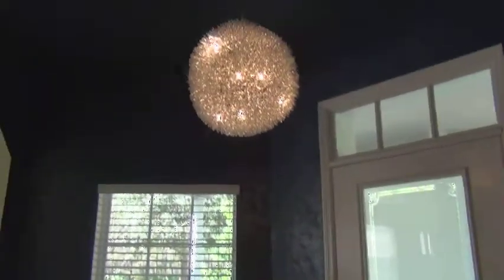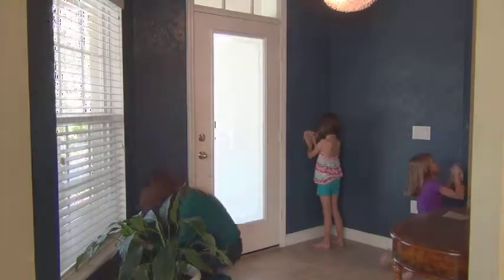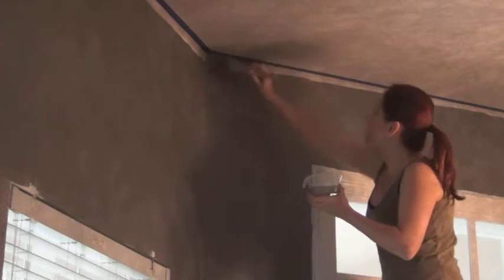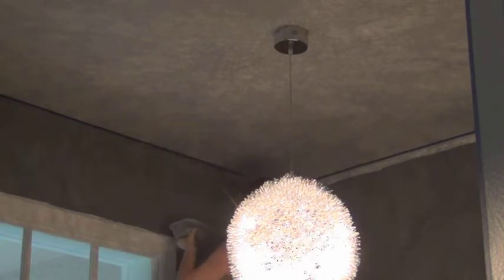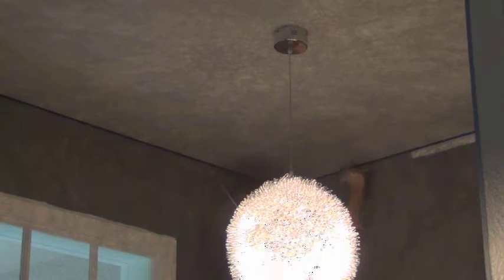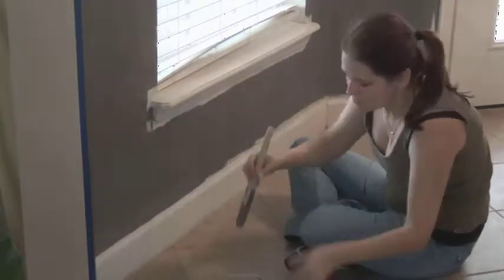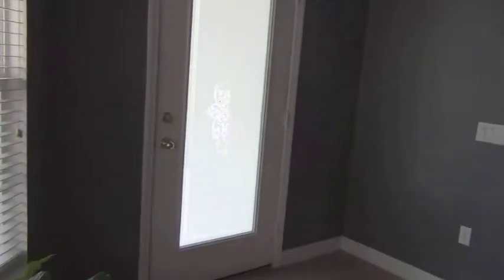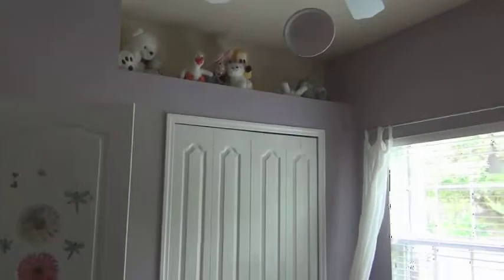Foyer and Playroom painting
The foyer gets a new look while the playroom walls are freshened up in anticipation for its transformation.

Foyer paint:  Valspar interior eggshell color-matched to a 50/50 mixture of Sherwin Williams Software ( SW7074) and Network Gray (SW7073).  Would have used Olympic paint but the Lowe's employee gave me the wrong brand which turned out to have a bit more sheen than the Olympic.

Playroom paint:  I had an old can of Behr which was color-matched to an old Ralph Lauren color called Kilimanjaro.  It is almost an exact match for Sherwin Williams Beguiling Mauve (SW6269).